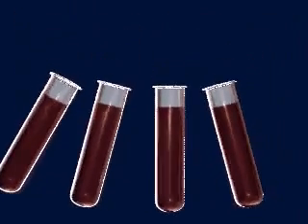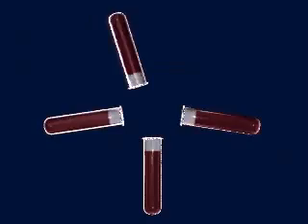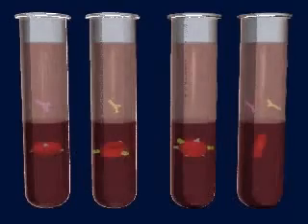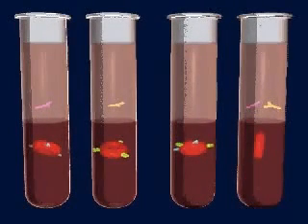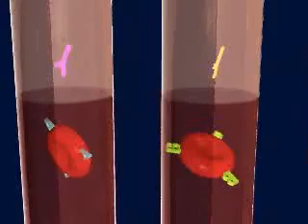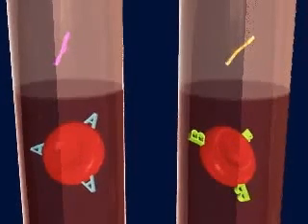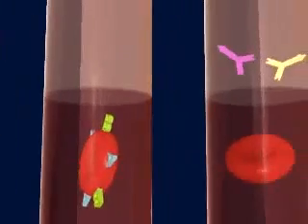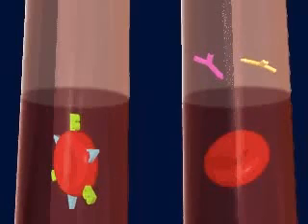فصائل الدم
شرح فصائل الدم وانواع الأجسام الموجودة على الكريات الدم الحمراء